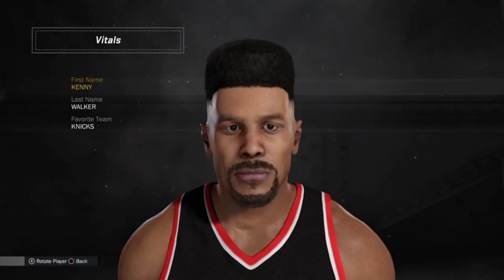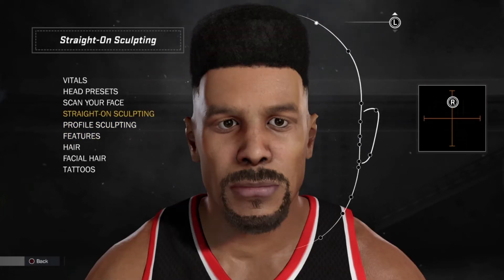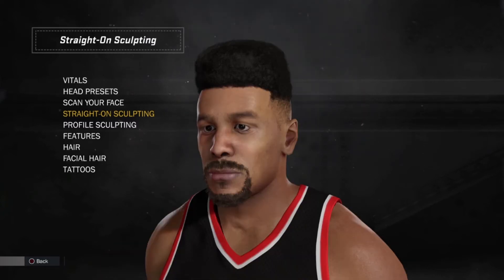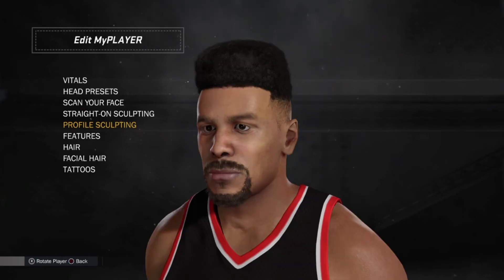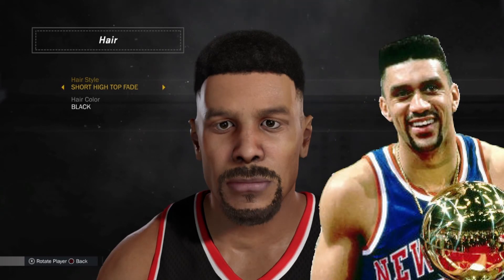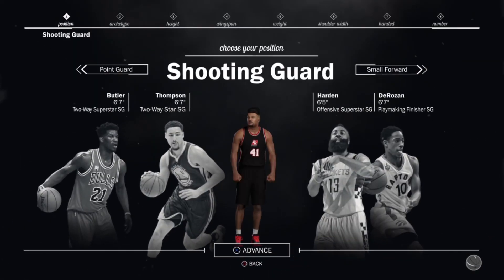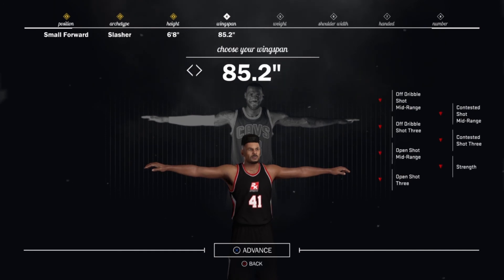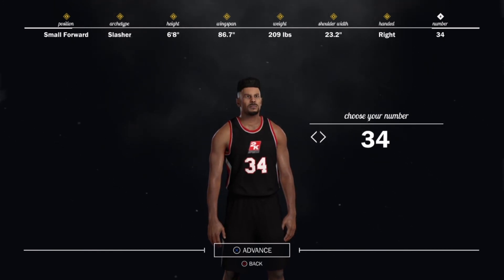NBA2K17 How To Create Kenny Sky Walker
New Creations every week.
Legends, Current, Requests